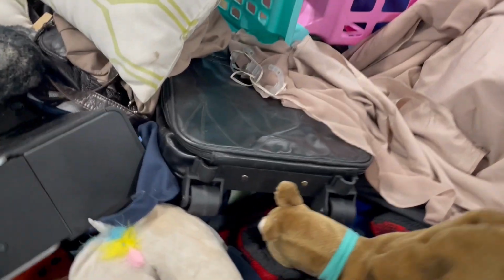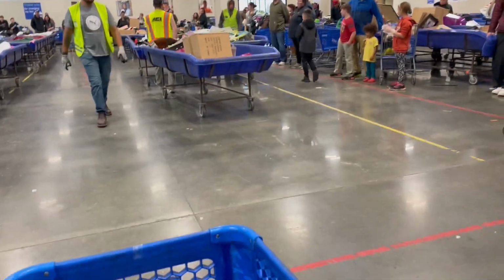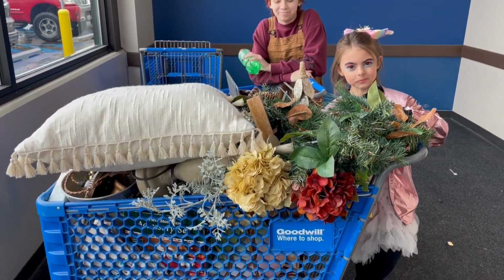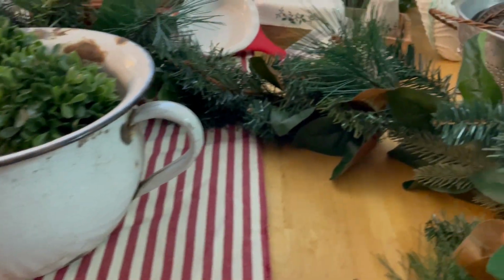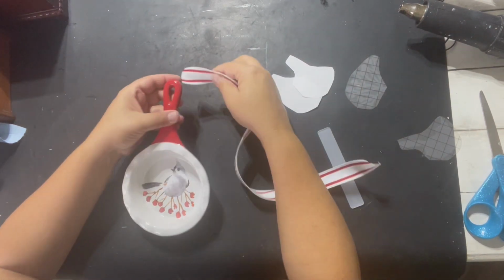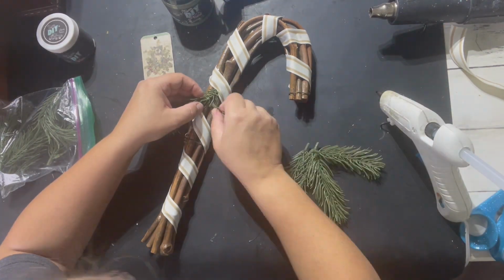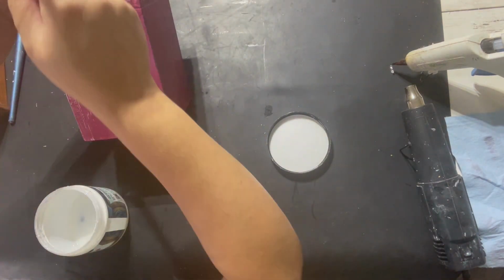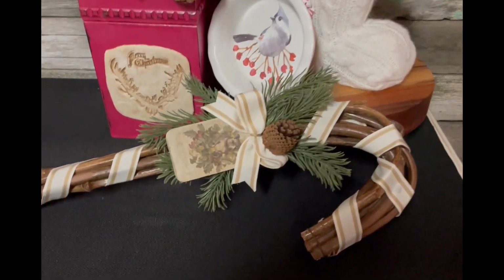Shopping at the Goodwill Oulet Bins and making Christmas decor!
The girls and I made a trip out to the Goodwill Oulet Bins to find some treasures to upcycle for Christmas. It's amazing what you can find there!